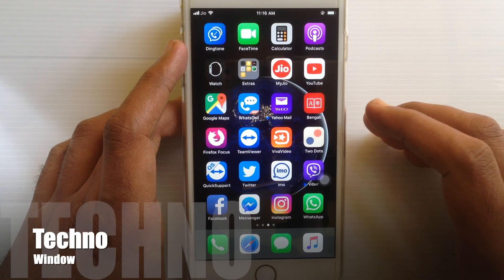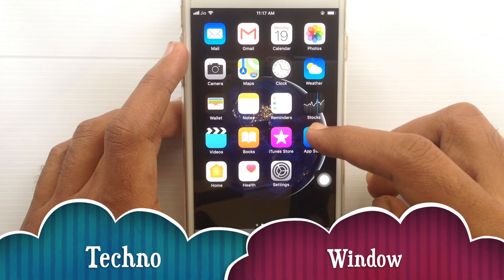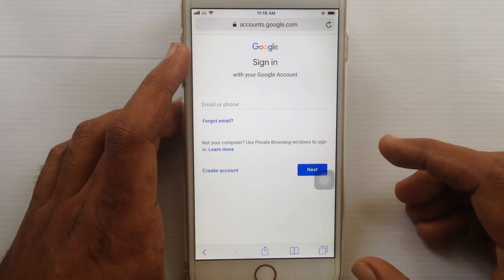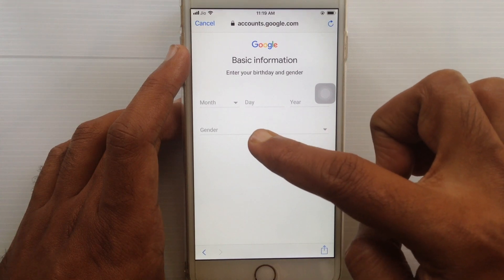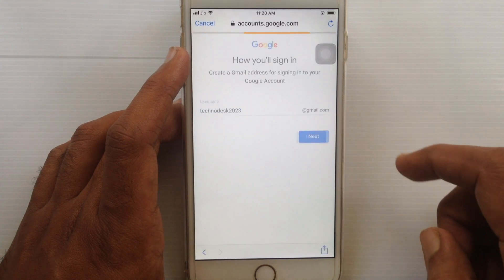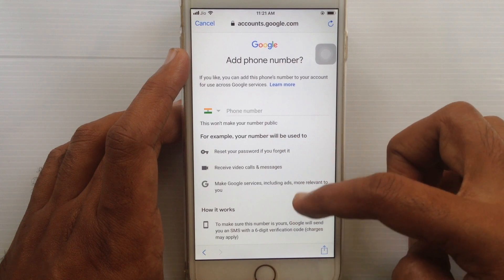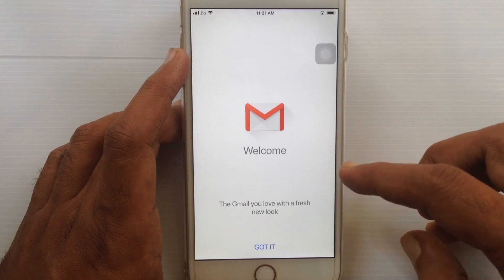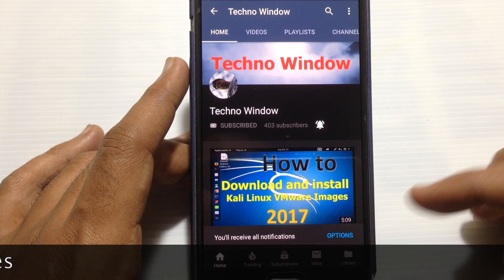How To Create Gmail Account In iPhone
how to create a gmail account on your iphone,
how to create a gmail account in iphone,
how to create a gmail account on iphone 5,
how to create a gmail account on iphone 7,
how to create gmail account from iphone,
how to create a new gmail account on my iphone,
how to create new gmail account in iphone,
how to set up gmail account on new iphone,
how to create gmail account on iphone,
how to create gmail account on iphone 6,
how to create gmail account on iphone 5s,
how to create gmail account on iphone 7,
how to set up a gmail account on iphone,
how to setup gmail account on iphone x,
how to set up a gmail account on iphone 8,
how to create another gmail account on iphone,
how to set up gmail account on iphone 7 plus,
how to setup gmail account on iphone 6 plus,
how to set up gmail account in iphone x,
how to set gmail account in iphone x,
how to setup a gmail account on your iphone,
how to create gmail account for iphone,
how to set gmail in iphone 4s,
how to set up gmail account on iphone 4s,
how to set up a gmail account on iphone 4,
how to set up new mail account on iphone 4,
how to setup my gmail account on iphone 5s,
how to set up new gmail account on iphone 5s,
how to setup gmail account in iphone 6,
how to setup gmail account in iphone 7,
how to set gmail in iphone 7,
how to create gmail on iphone 7,
how to set up new gmail account on iphone 7,
how to set up gmail account in iphone 8,
how to set gmail in iphone 8,
how to set up gmail account on iphone 8 plus,